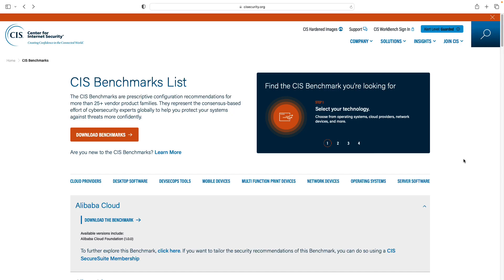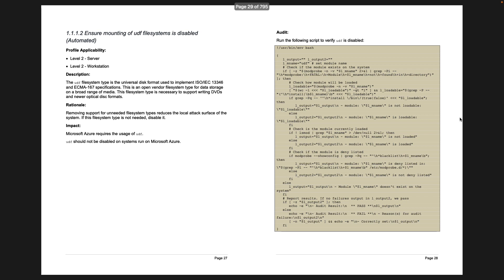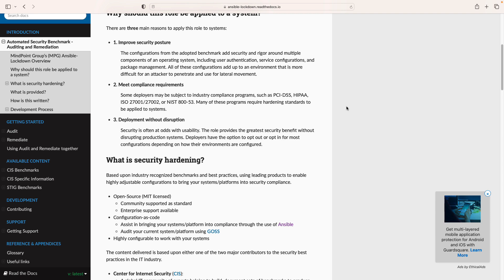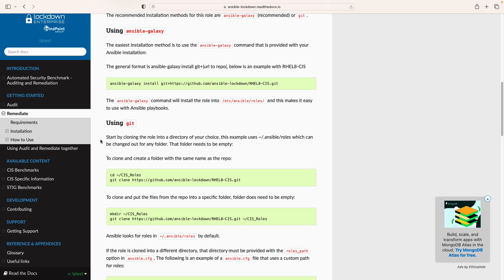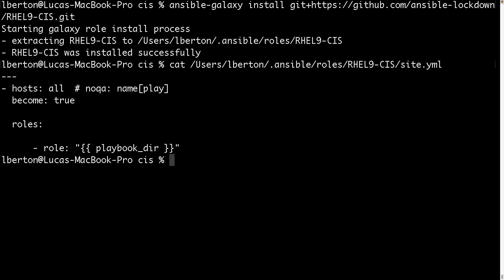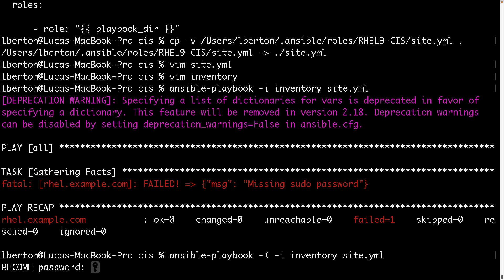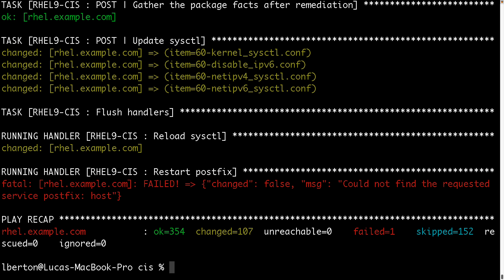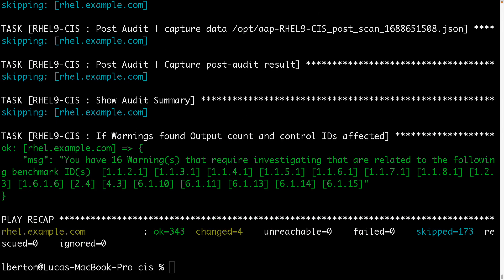Strengthening Security: Automating CIS Benchmark Hardening for RHEL 9 with Ansible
Simplifying Red Hat Enterprise Linux 9 Security Compliance: Streamline CIS Benchmark Implementation with Ansible Automation

200+ Automation Examples For Linux and Windows System Administrators and DevOps

200+ Automation Examples For Linux and Windows System Administrators and DevOps